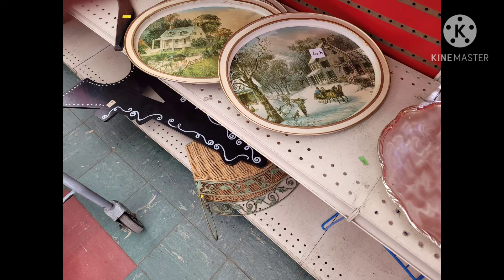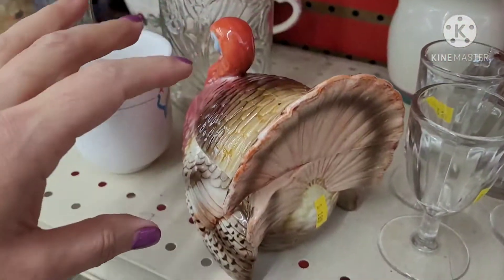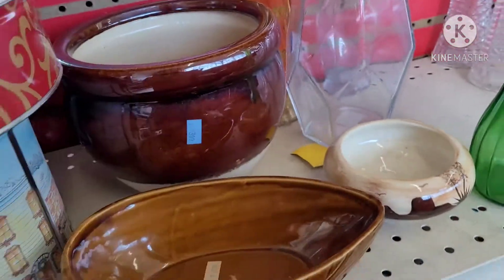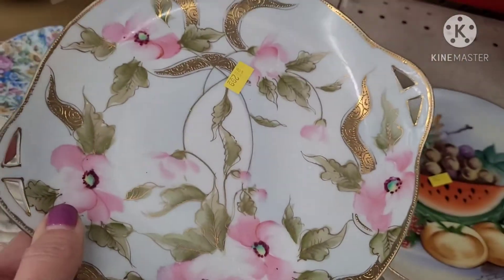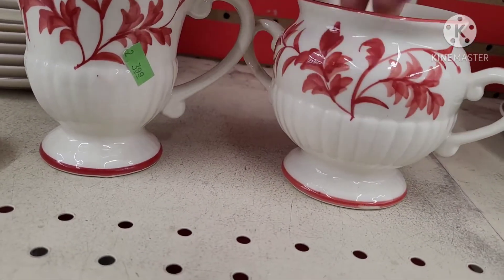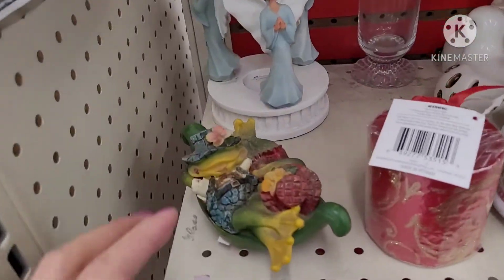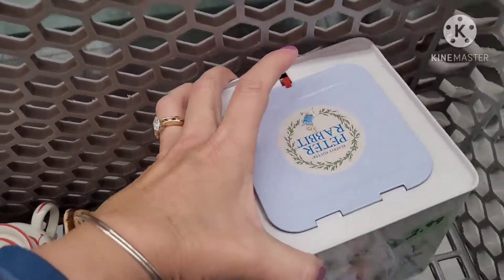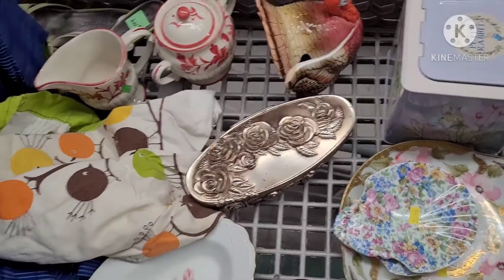THRIFT with ME ~ Salvation Army ~ I did better this time!~Vintage Finds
Join me for my 2nd ~ THRIFT with ME ~ Salvation Army ~ I did better this time!~Vintage Finds